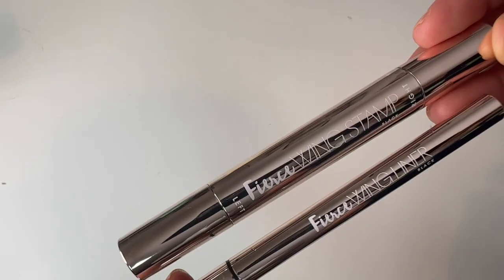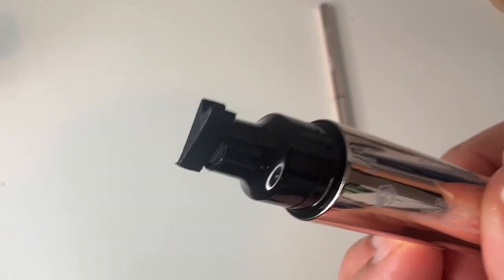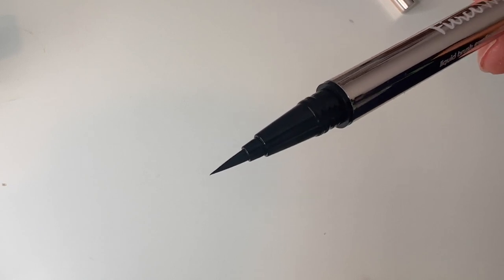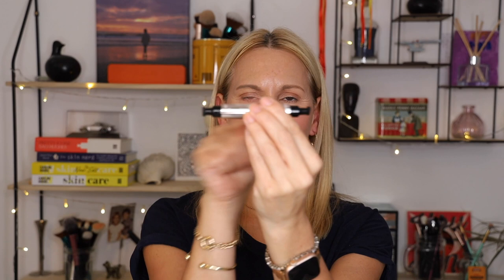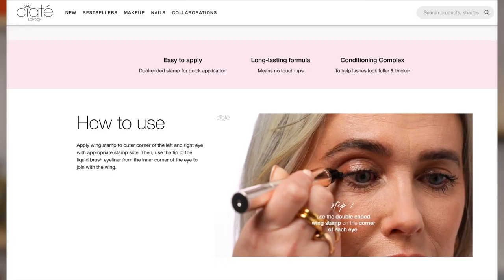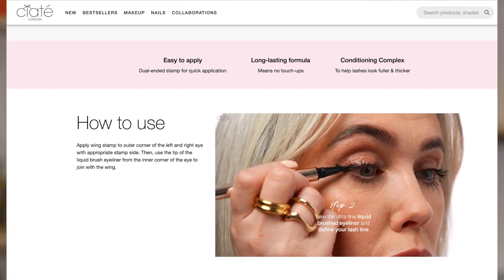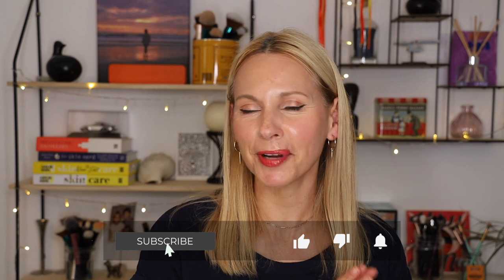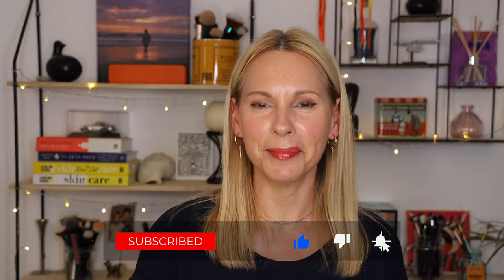⭐️ Eyeliner Stamp | Demo | Skin Obsessed Mary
✤ Hey guys, welcome to Skin Obsessed Mary✤

I stumbled across a new product (Instagram made me buy it) and I wanted to try it out with you. It's a small stamp device that promises to deliver the perfect cat eyeliner flick. All you have to do is position the stamp it at the outer corner of your eye and gently press it down. Voila! You instantly have a beautifully shaped wing. Connect it with the included eyeliner pen and you're good to go. As someone who has always struggled with achieving that flawless winged look (particularly with mature, hooded eyes), I was eager to see if this lives up to its claims. Fingers crossed 🤞

⏰ TIMESTAMPS ⏰
0:00 Intro
1:42 Demo
5:07 Results

👉Don't forget to leave your in the comments below.

/ skinobsessedmary